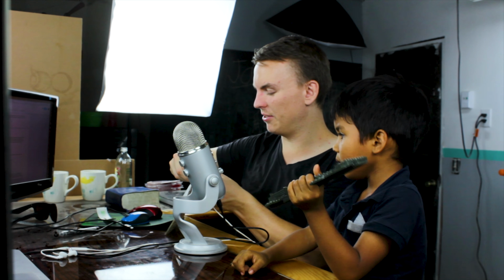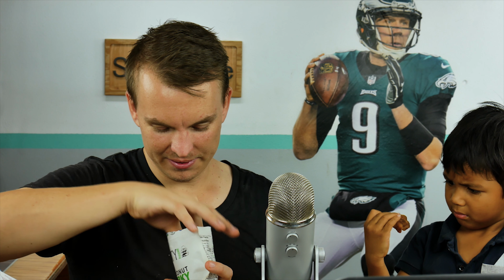Hungry Buddha Coconut Jerky Review? | Season 2 Episode 169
Hungry Buddha Coconut Jerky Review! How Does Hungry Buddha jerky taste? Is hungry Buddha jerky for sale? Is hungry Buddha jerky healthy?
 This is The Jalapeno Lime Flavor
After doing a little search around the internet.. These seem to not be on sell yet… Which mean that this might actually be a sneak peak.

 What are two things you’ll never spend money on?
I run two streams five days a week. The morning streams are strictly fortnite... or some type of game. The ones at night are meant for investing. Would love it if you supported the stream with a follow.

Stream Platforms

      Recommend Books:
Good stocks cheap
Intelligent investor
All About Dividend Investing
Psychology of investing
Eat People
     Sound & Video Gear:
Panosonic G7
LG V20
Blue Yeti